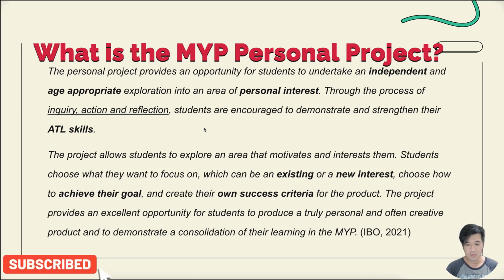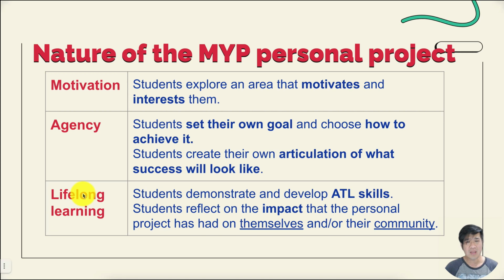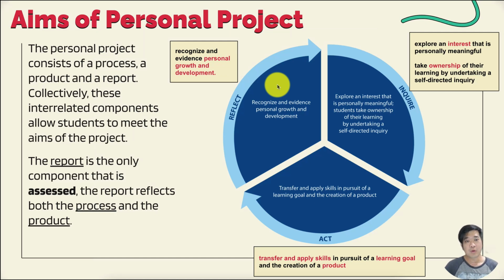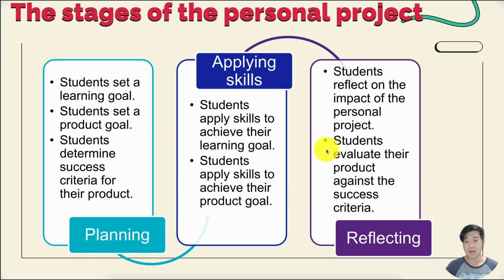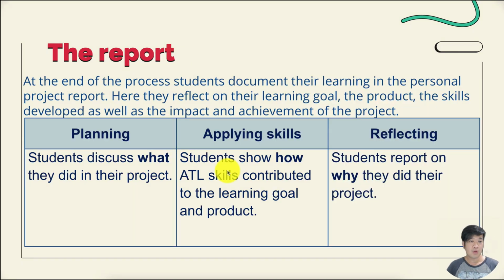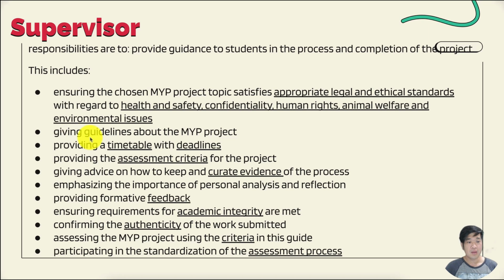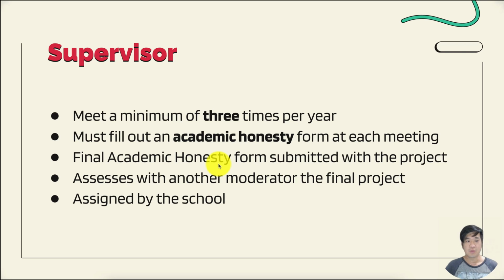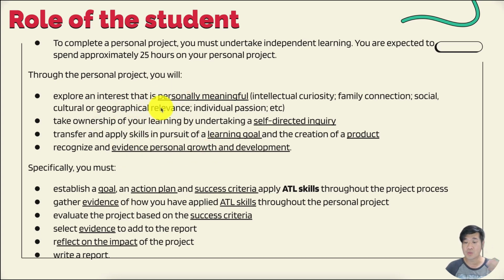MYP Personal Project Introduction 2021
This is the 2021 MYP personal Project introduction video.